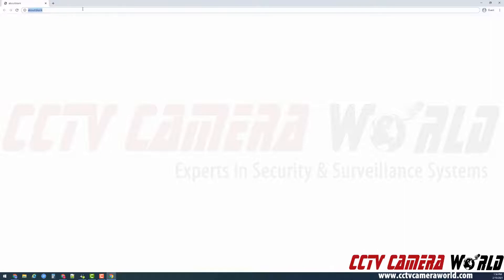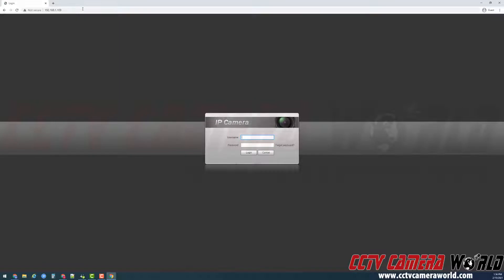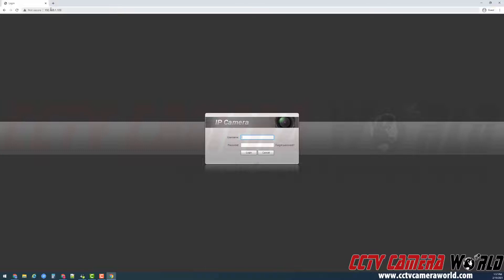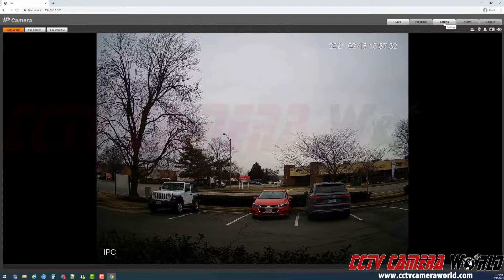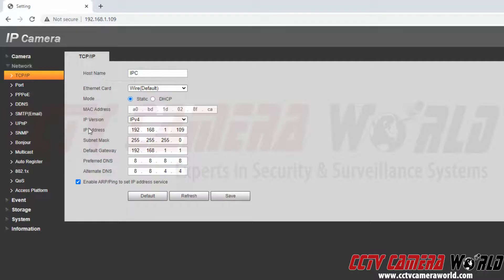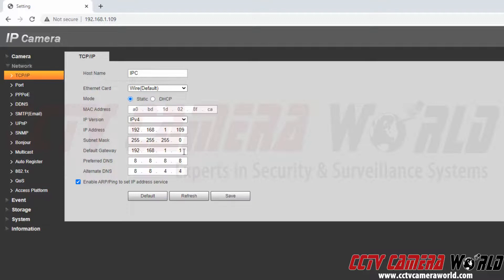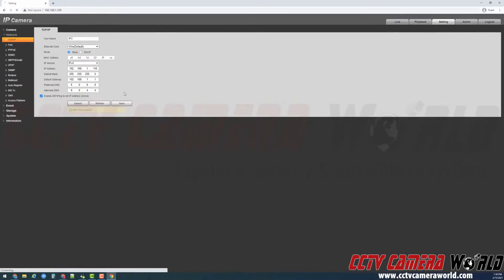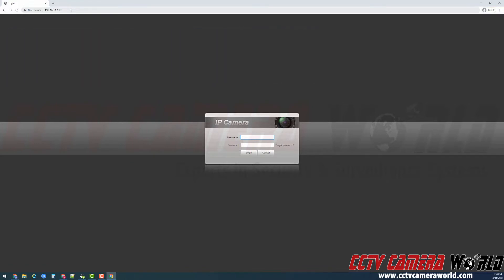How to change the IP address of an IP security camera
Video tutorial that shows how to access the web interface of an IP camera to change its IP address.